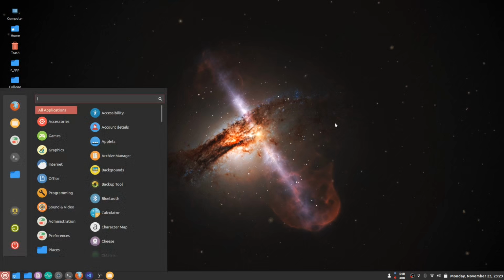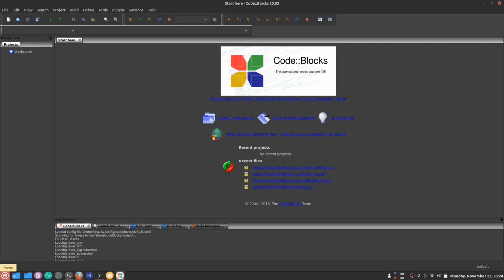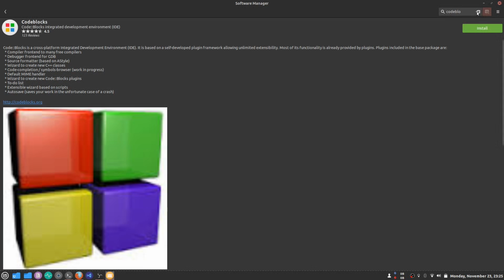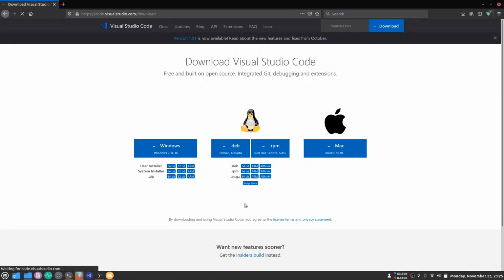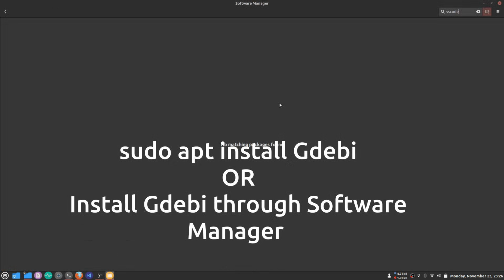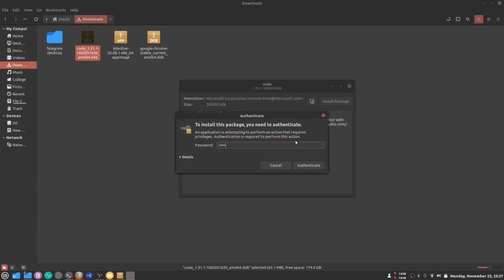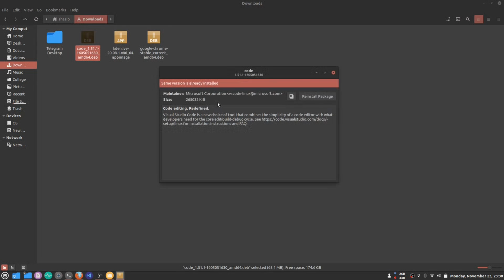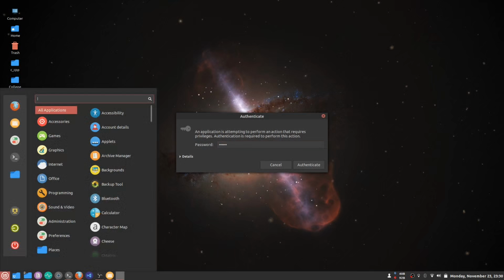how to install .Deb packages using GUI easily...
💠In my previous video I talked about how to install .deb packages through terminal using three commands [apt , dpkg , gdebi]. For a new linux user, installing a package or using a terminal in general is a scary thing . So today I will talk about how to install deb packages using GUI i.e. software manager .. And how to install debian packages that you have downloaded through
internet.